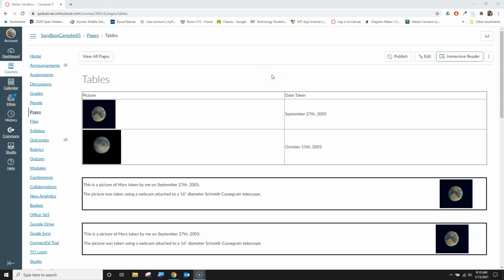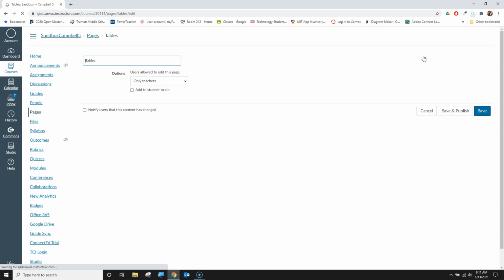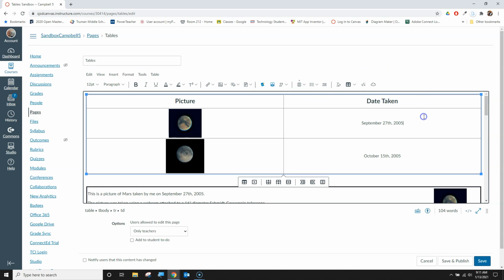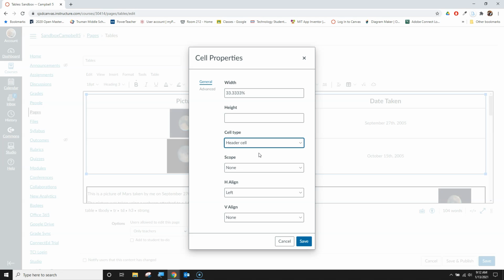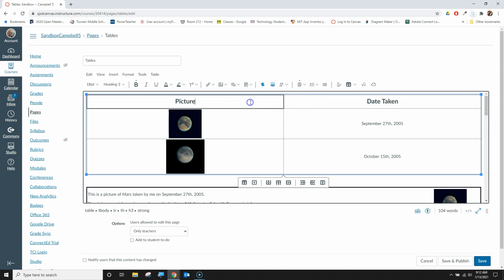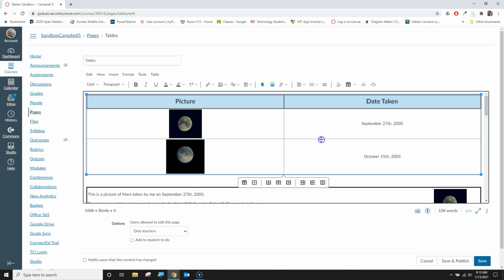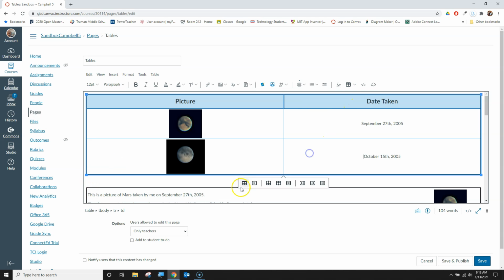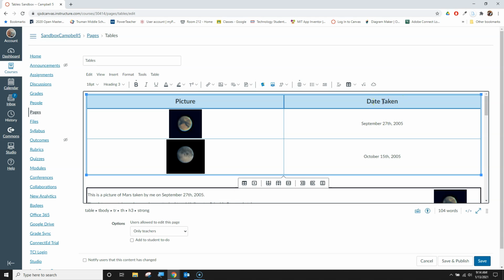5 Minute Canvas - Using Tables to Display Information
5 Minute Canvas explores tips, tricks, and techniques for building a Canvas course. Continuing our exploration of tables, lets look at how to use tables to display information. We will examine editing some properties of tables, including borders and colors.